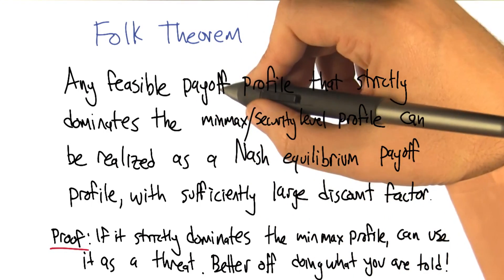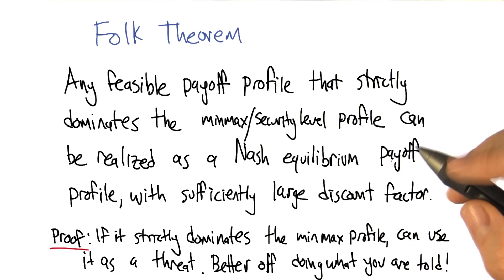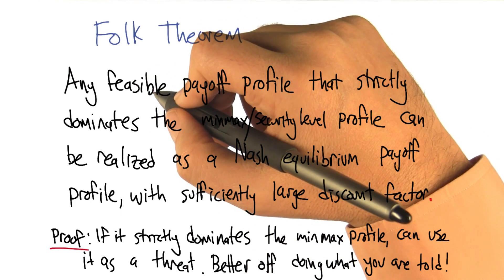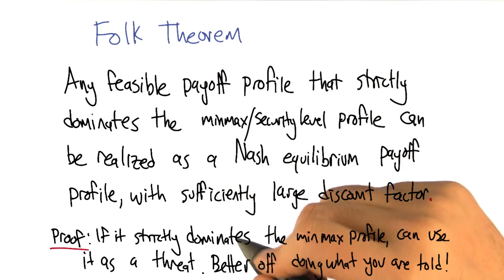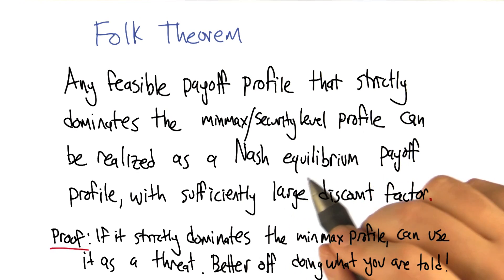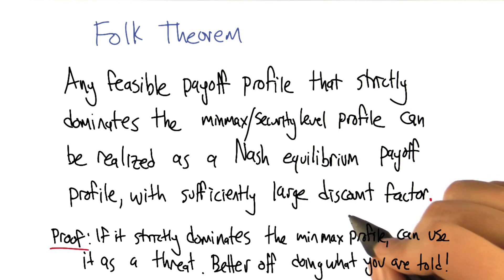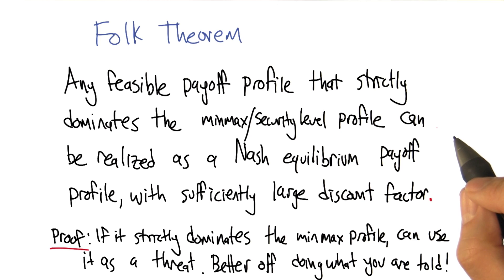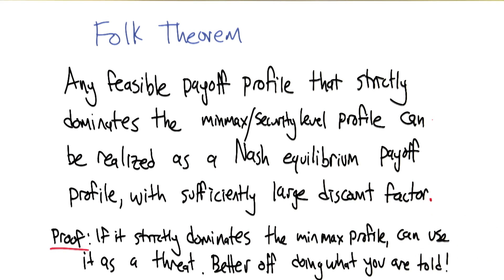Folksy Theorem - Georgia Tech - Machine Learning